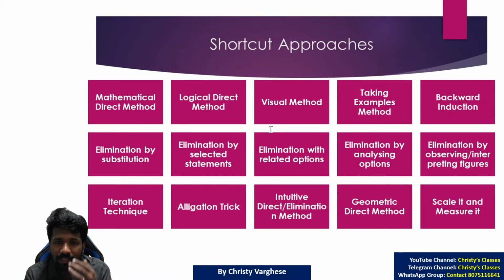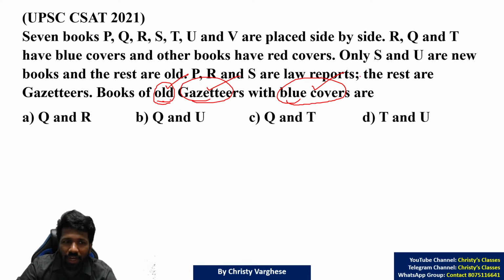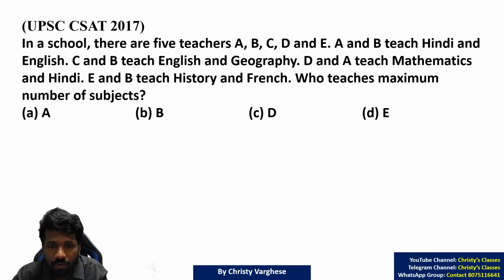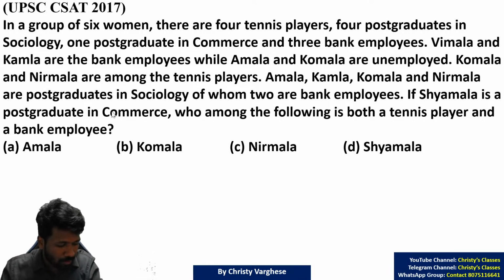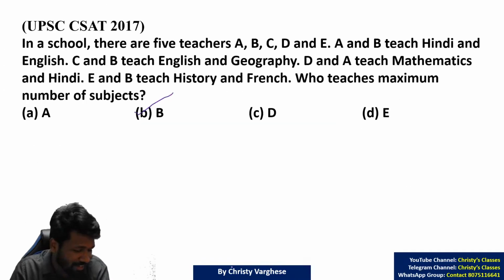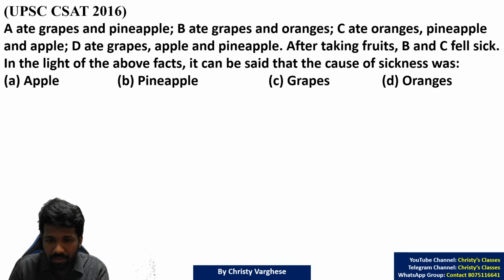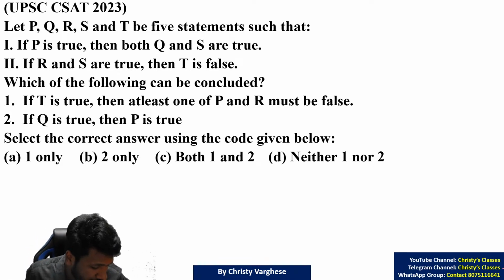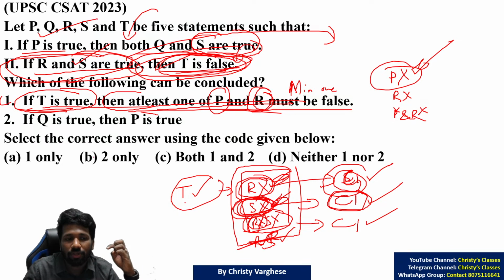#40 | Reasoning - Misc | Aptitude in 30 Minutes | UPSC CSAT | Christy Varghese | GATE | CSIR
In this session, the educator "Christy Varghese" will discuss Reasoning - Miscellaneous. This session will be highly beneficial for all the aspirants preparing for various competitive exams including UPSC CSAT, CSIR NET, UGC NET, GATE, CAT, IBPS, SSC, BARC, DBT, ICMR, TIFR & other Aptitude Exams.

OTHER BOOKS

Permutations & Combinations
Anagrams & Number Arrangement
Percentages & Fractions
Ratio & Proportions
Age Problems
Average
Mixtures
Clock
Calendar
Geometry
Mensuration
Data Interpretation
Venn Diagram & Set Theory
Syllogism
Blood Relations
Number Series & Puzzle
Series Completion
Patterns
Seating Arrangements
Reasoning – Miscellaneous